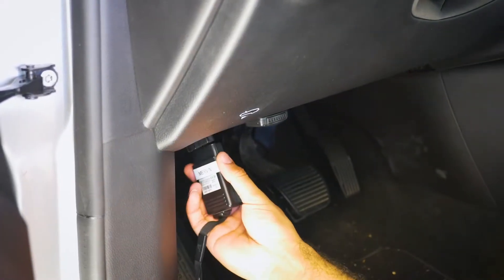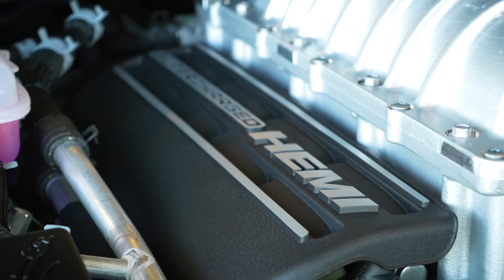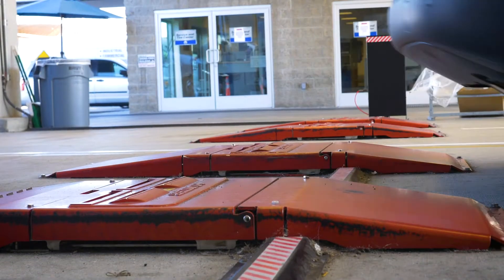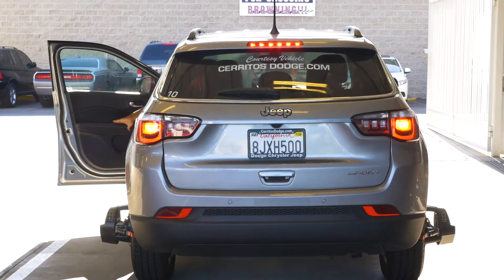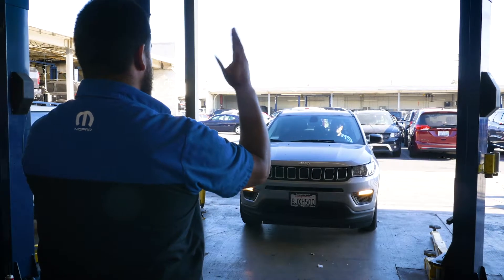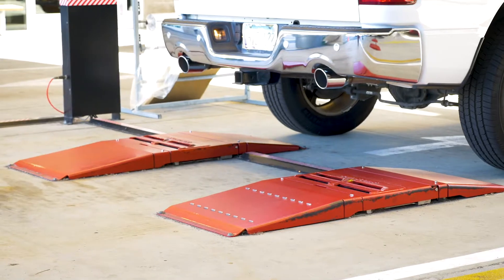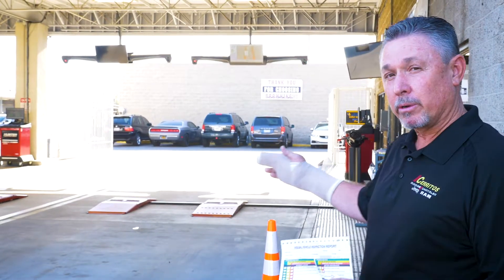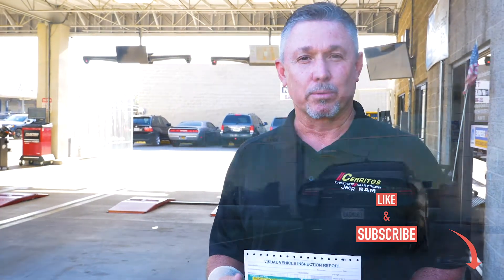Cerritos Dodge Service Department Welcome